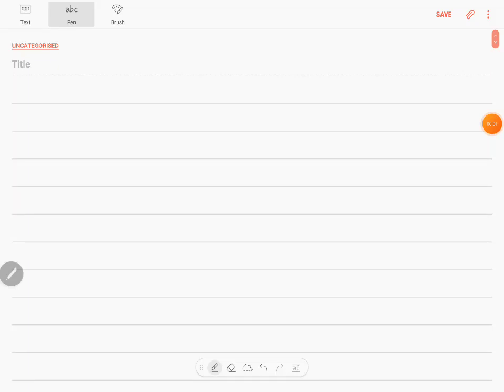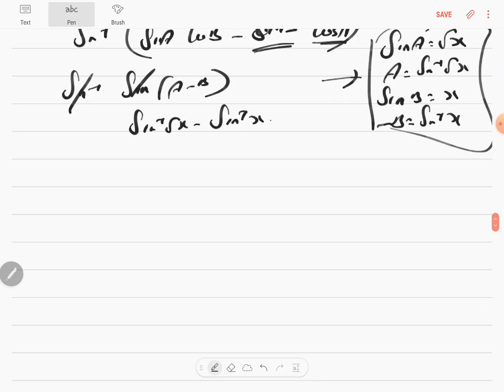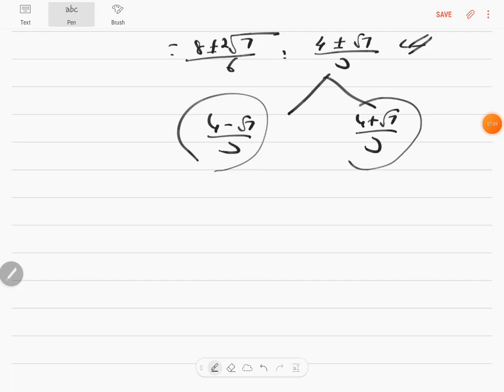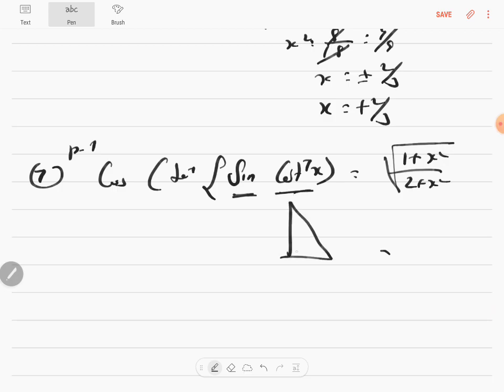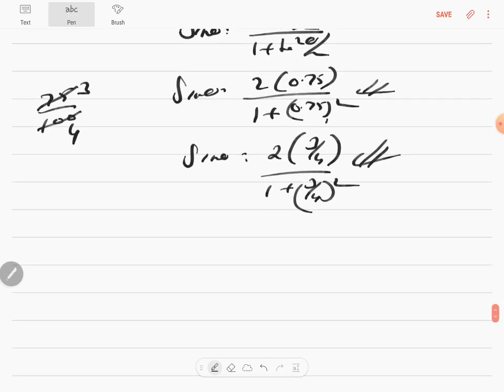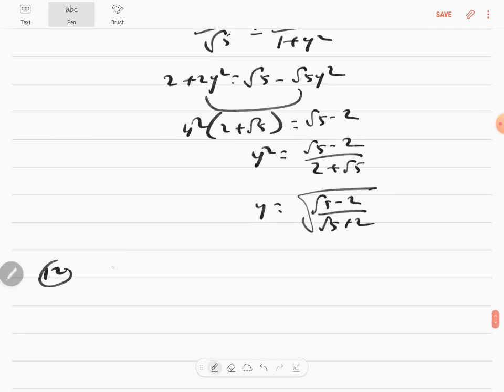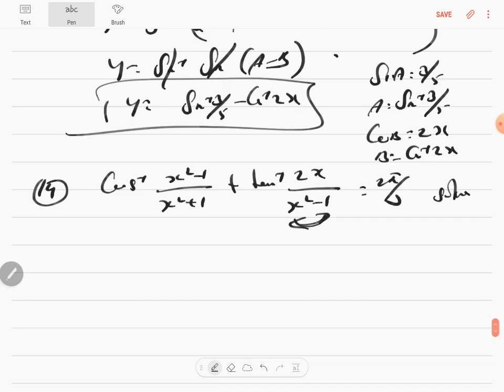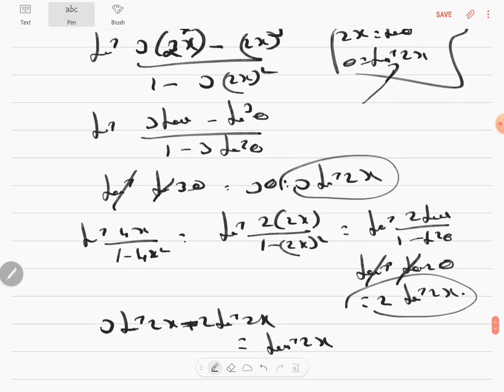Inverse trig extra sums video 1